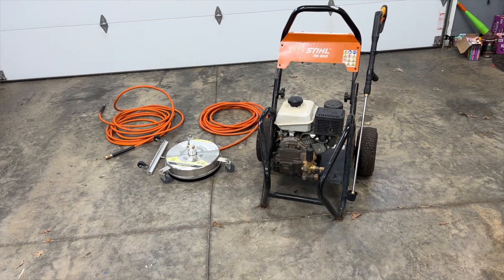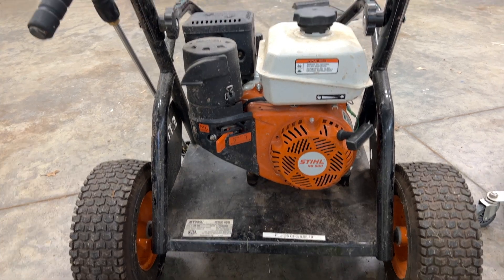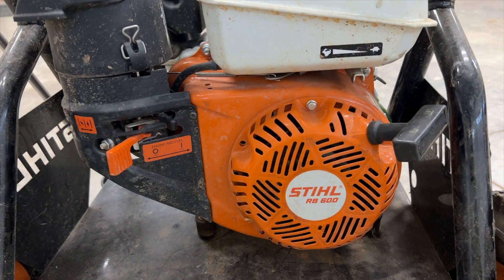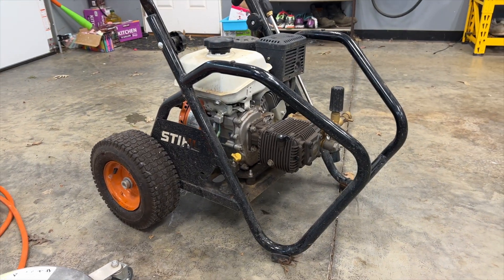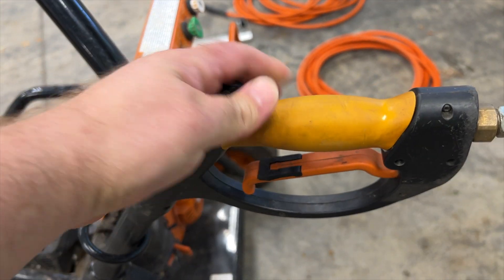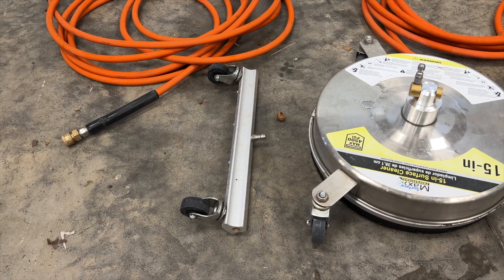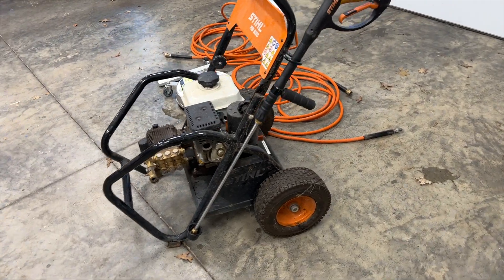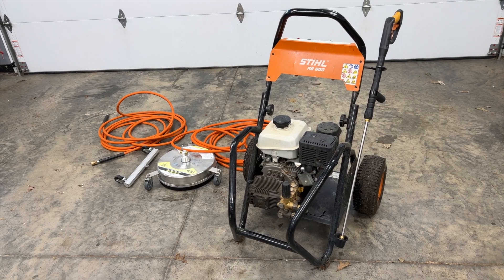Stihl RB600 Pressure Washer Review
My Review of the Stihl RB600 Pressure Washer.
3200 PSI and 3 Gallons per Minute